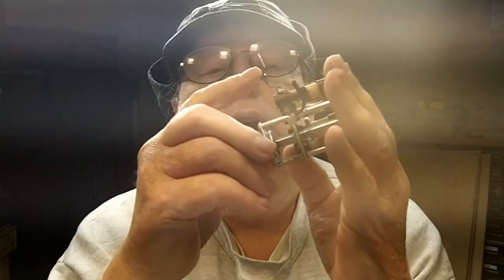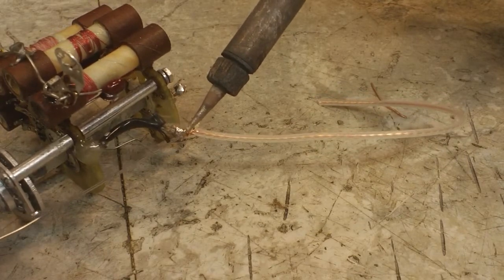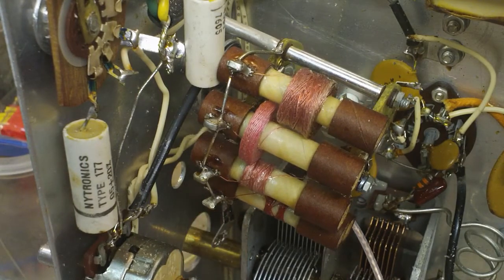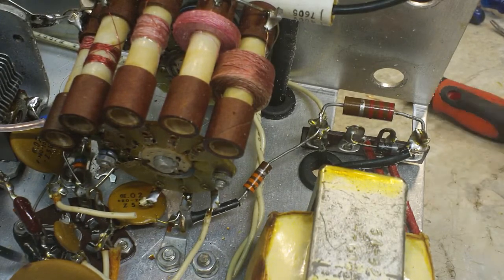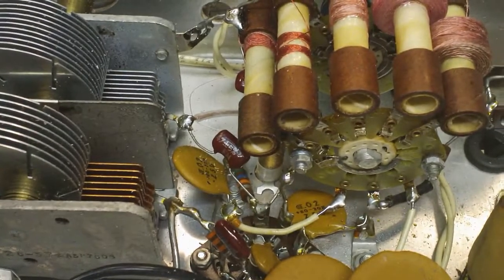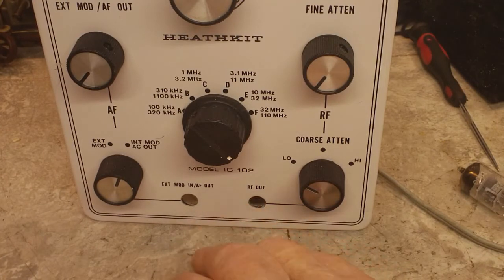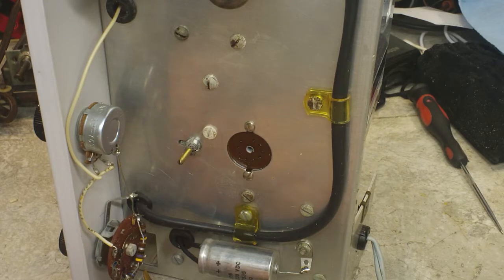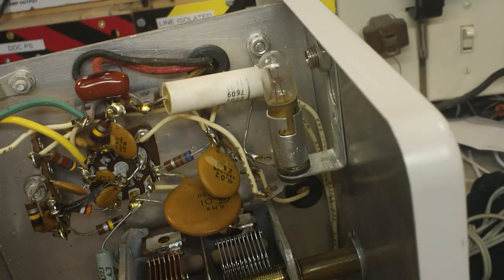DERB - Heathkit IG-102 - Back together again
I was this close to seeing if it worked. Will have to wait on the other one to arrive now. :(